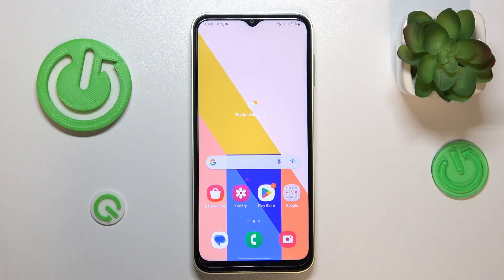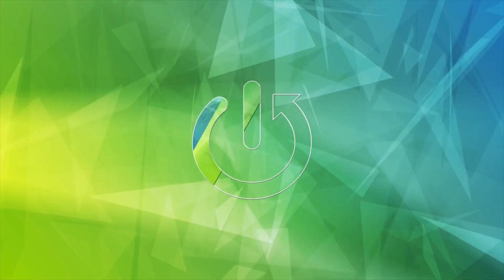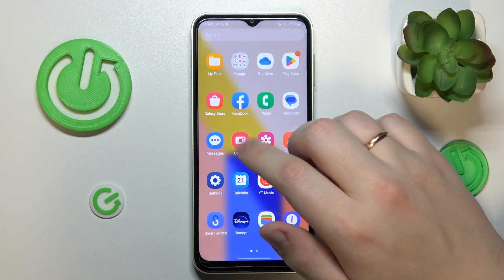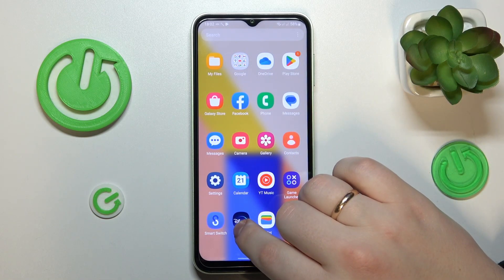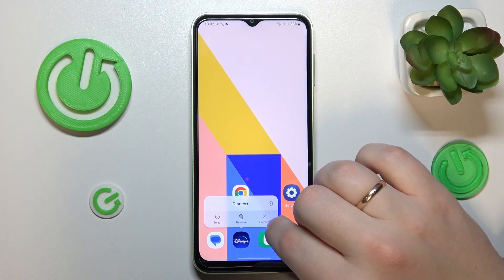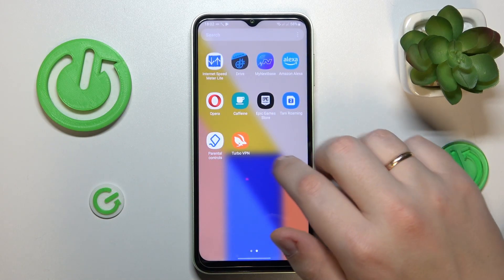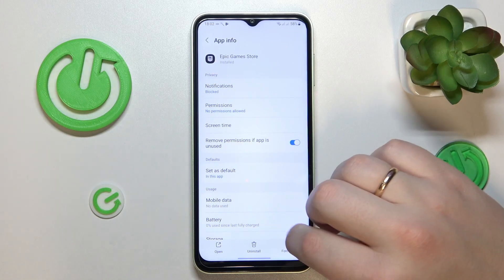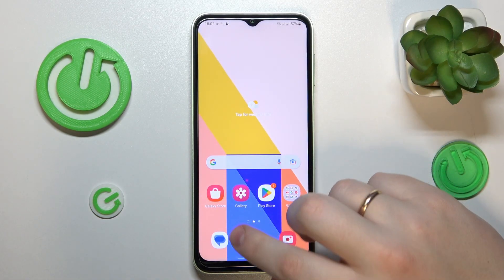How to Delete Unwanted Apps From Samsung Galaxy A14 / Uninstall Apps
Looking for a solution to remove unwanted apps from your Samsung Galaxy A14 smartphone? Look no further! Our latest video tutorial will guide you through the process of managing the uninstall option in your default settings on your Android smartphone. Whether you want to free up storage space, remove bloatware, or simply clean up your app list, our expert presenter will show you how to manage the uninstall option step-by-step. So, if you want to learn how to remove unwanted apps from your Samsung Galaxy A14, make sure to check out our video and subscribe to our HardReset.info YouTube channel for more useful tutorials! Have a nice day!

How to uninstall unwanted apps on Samsung Galaxy A14?
How to delete apps on Samsung Galaxy A14?
How to open app settings in Samsung Galaxy A14?